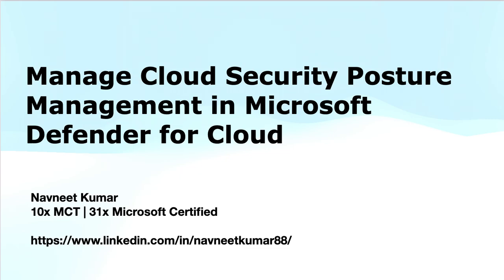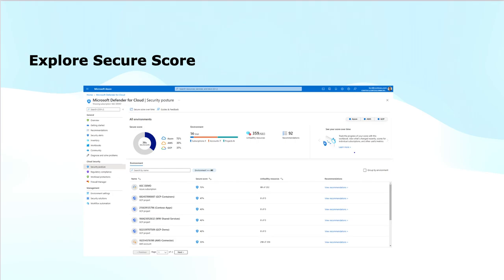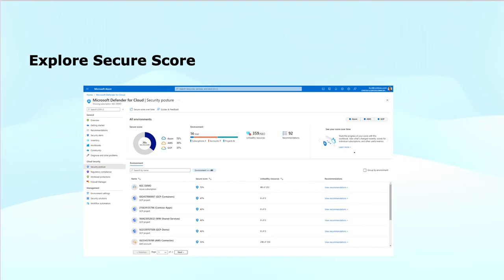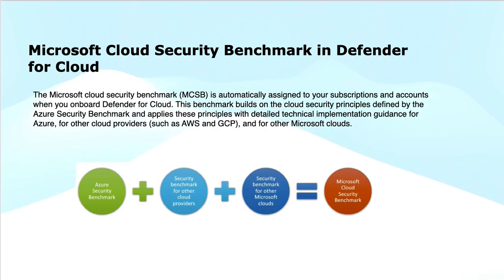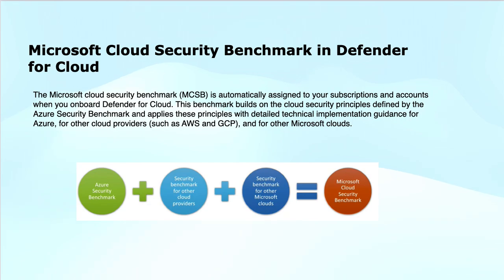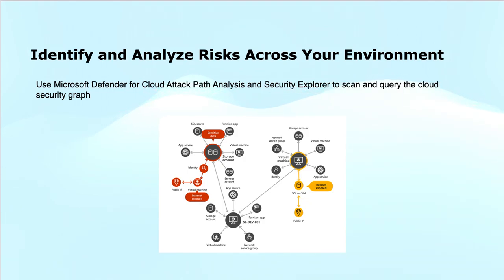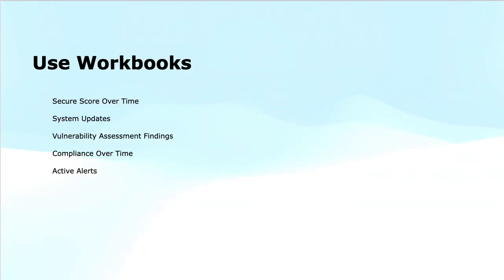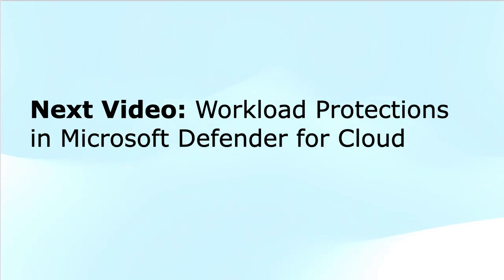SC-200: Manage Cloud Security Posture Management in Microsoft Defender for Cloud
In this video, we dive into how to manage Cloud Security Posture Management (CSPM) using Microsoft Defender for Cloud as part of the SC-200 certification. As a Microsoft Security Operations Analyst, maintaining a strong security posture across your cloud resources is essential to protecting your organization's infrastructure. We'll show you how to configure and manage security policies, monitor your cloud environments, and ensure compliance using Defender for Cloud's powerful CSPM capabilities.

We cover:

What Cloud Security Posture Management is and why it’s important
Configuring security policies in Microsoft Defender for Cloud
Monitoring and assessing security posture across cloud resources
Best practices for maintaining a secure and compliant cloud environment

Topics Covered:

Introduction to Cloud Security Posture Management (CSPM)
Assessing and Monitoring Cloud Security Posture
Identifying and Remediating Security Risks
Best Practices for Maintaining a Strong Cloud Security Posture

0:00 Module intro – Manage Cloud Security Posture (CSPM)
0:53 Microsoft Defender for Cloud security score explained
2:16 Secure score – benefits and tracking improvements
2:38 Secure score categories – SaaS, PaaS, IaaS comparisons
4:01 Security recommendations – how they work
5:00 Prioritization, automation, and impact on secure score
5:37 Microsoft Cloud Security Benchmark (MCSB) overview
6:13 MCSB – security framework, guidelines, and compliance
7:24 Compliance management and dashboard in Defender for Cloud
8:05 Regulatory compliance checks (CIS, NIST, GDPR, etc.)
8:46 Microsoft Security Graph – risk identification across environments
9:33 Attack path analysis – vulnerabilities and mitigation
10:31 Cloud Security Explorer – deeper posture insights
11:50 Explorer example – analyzing insecure Azure storage account
12:18 Azure Monitor Workbooks – reporting and visualization
13:12 Module wrap-up – recap and next video preview on workload protection